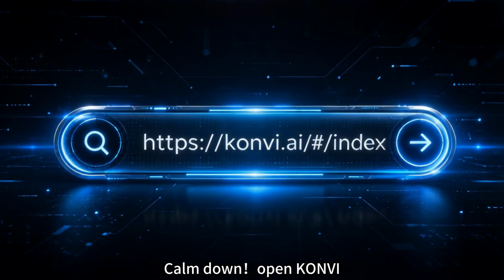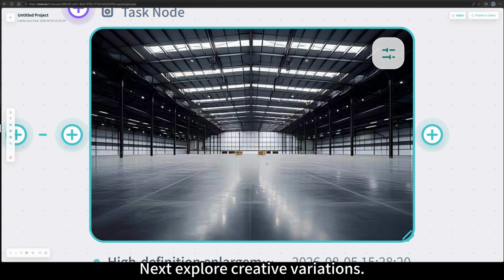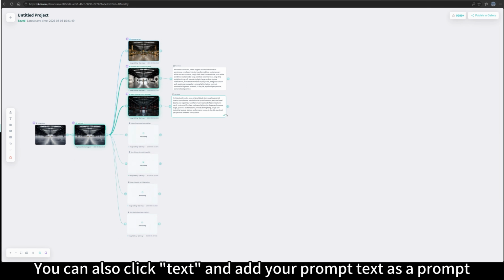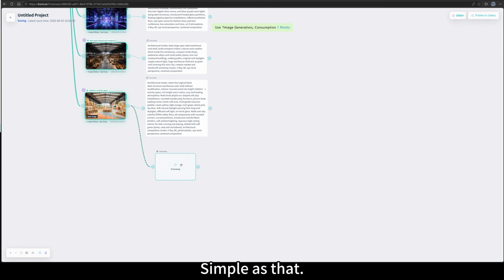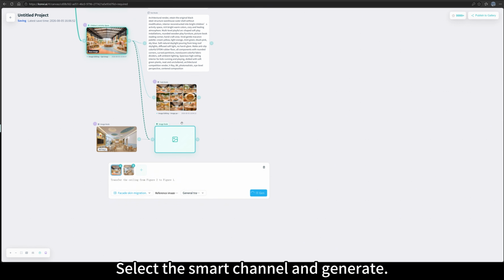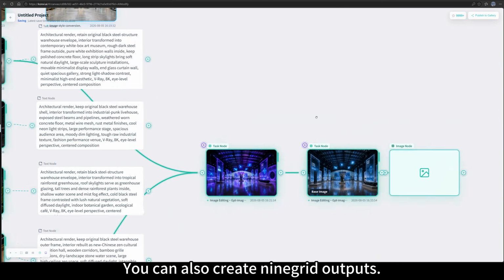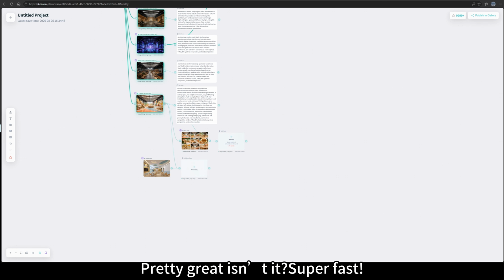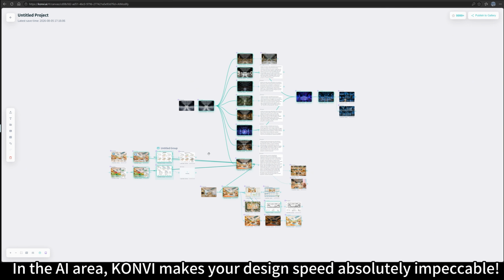AI Adaptive Reuse Design: How I Redesigned an Abandoned Factory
Imagine this: Your boss drops a photo of a massive, abandoned warehouse on your desk and demands a full renovation proposal in three hours. Panic mode, right? Not anymore. ⏳🏢

In this video, I’ll show you how to completely eliminate the stress of tight deadlines using a game-changing AI Canvas workflow built specifically for architects and spatial designers. Watch as we take a raw photograph of a high depth-of-field industrial space and instantly generate multiple stunning adaptive reuse concepts—from a lush botanical greenhouse and a cyberpunk exhibition hall to a vibrant kindergarten.

But it doesn't stop at just generating images. I will walk you through advanced techniques like high-definition upscaling, seamless element transfer (watch how we perfectly swap out a ceiling using a reference image!), and instantly generating comprehensive analytical diagrams for HVAC systems, material compliance, and spatial usability.

Whether you are an architecture student looking to ace your next studio presentation or a professional designer needing to impress clients with rapid iterations, this AI ecosystem gives you an unbeatable edge.

Stop fighting the clock and start designing!